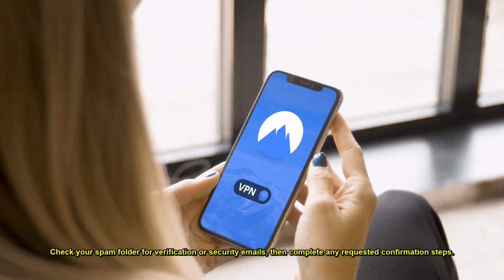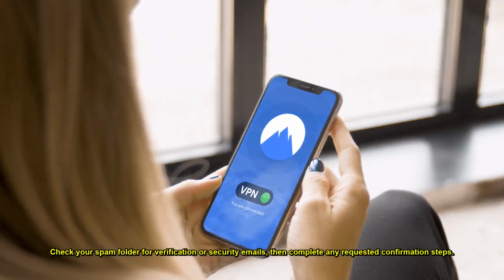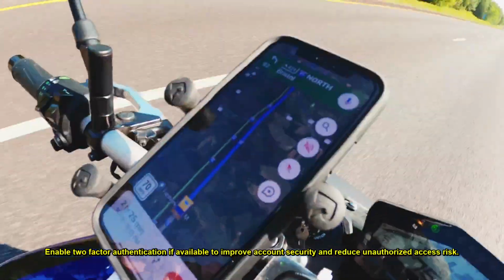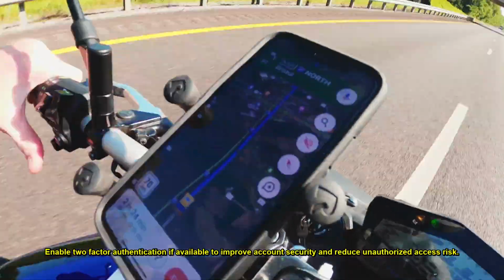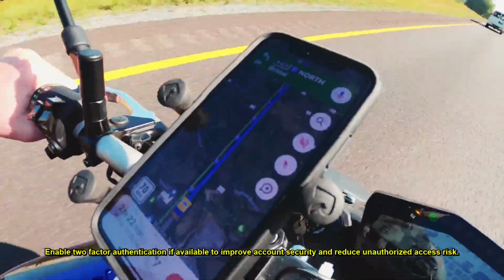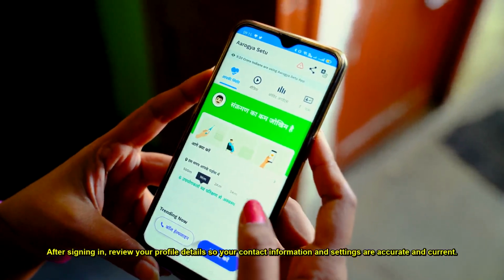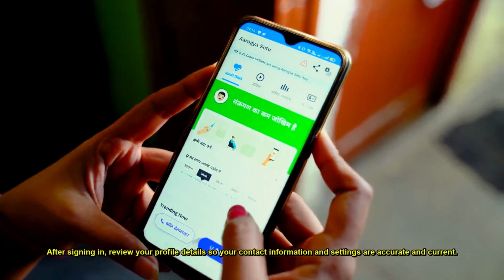How to setup sync EV charge data in MyFord Mobile - Complete Guide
In this comprehensive guide, we’ll walk you through the step-by-step process of setting up sync EV charge data in the MyFord Mobile app. Whether you’re a new EV owner or looking to optimize your charging experience, this video covers everything you need to know to seamlessly integrate your charging data. Learn how to monitor your charging status, set notifications, and make the most of your electric vehicle's capabilities.